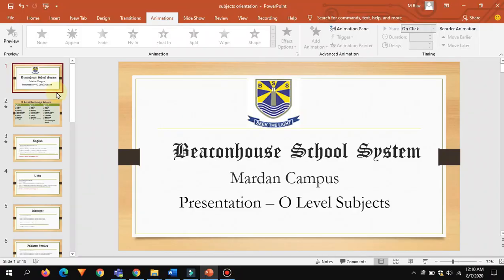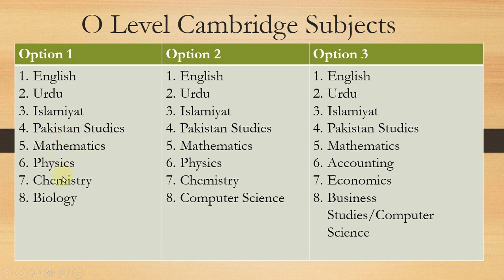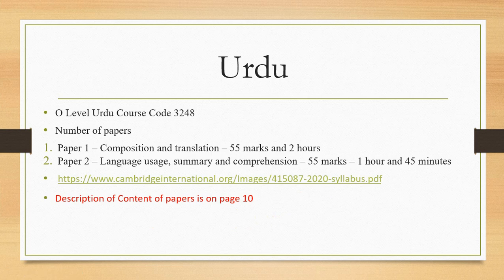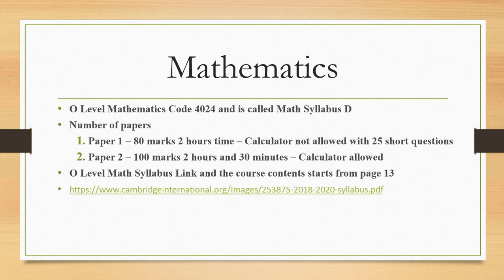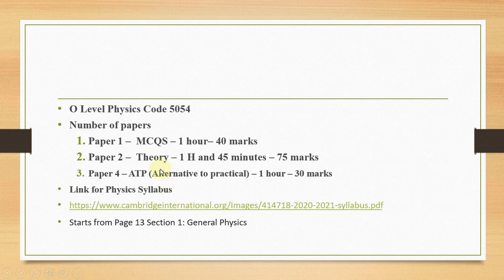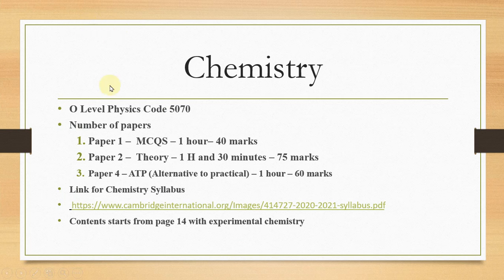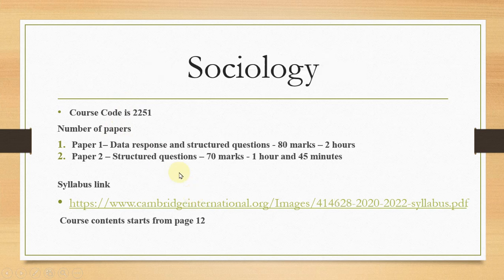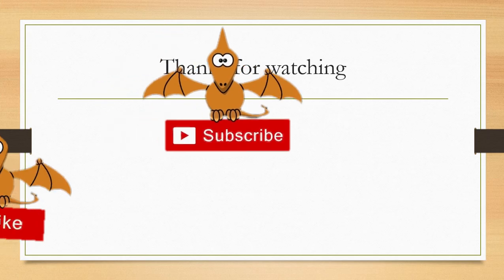O Level Subjects || Orientation And Codes || Syllabus for Cambridge Students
In this video you will explore the different options offered by school, subjects with codes, syllabus for each subject, code for each subject and number of papers etc. watch till end and note down important points.